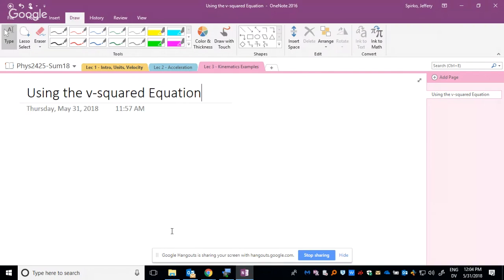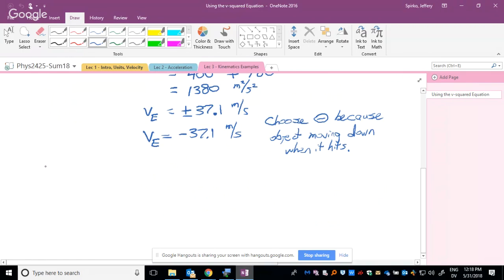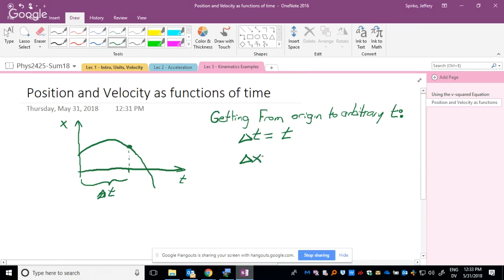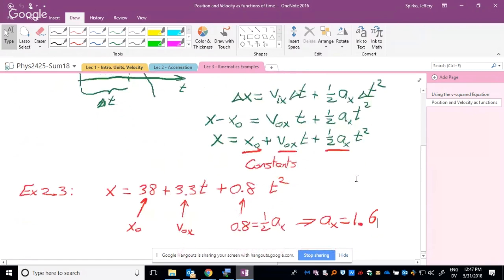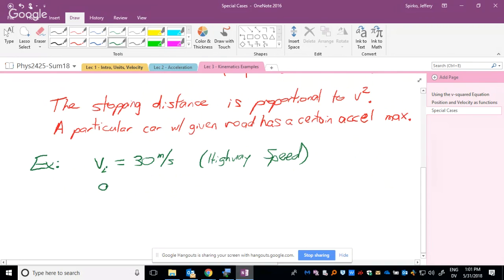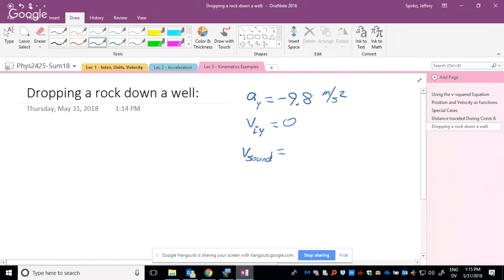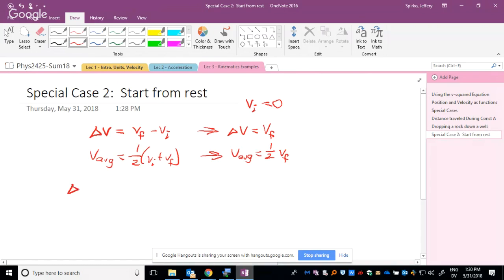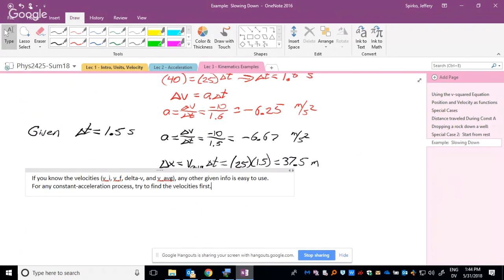Phys2425-Sum18 Lec 3 Kinematics Examples